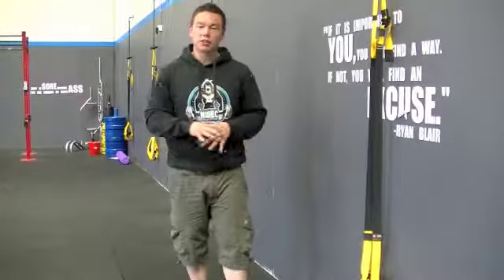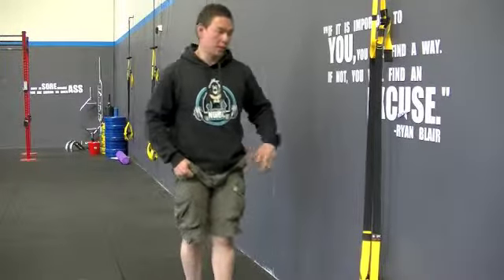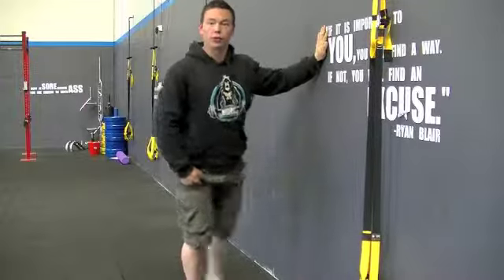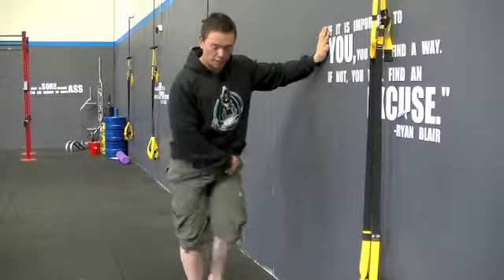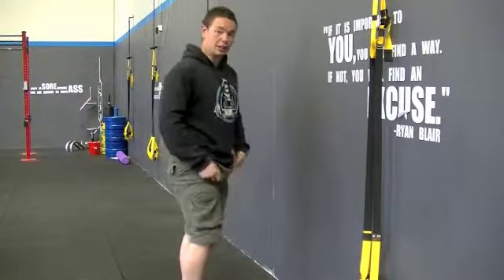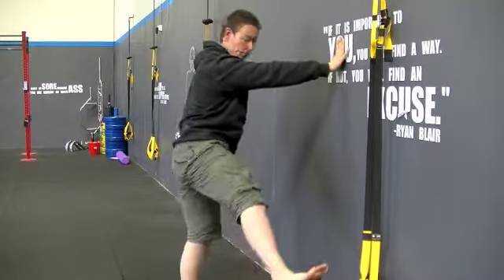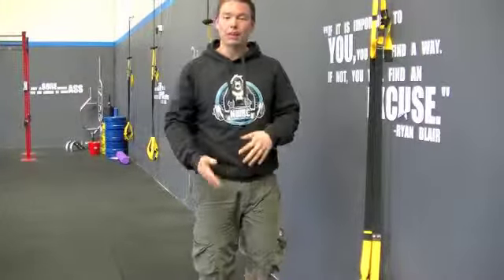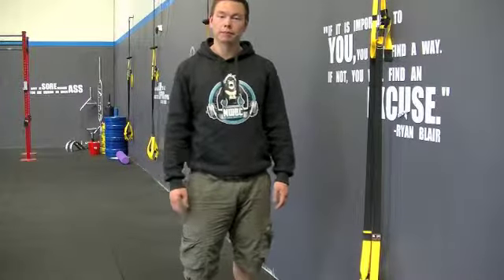NWBC - Hip Mobility